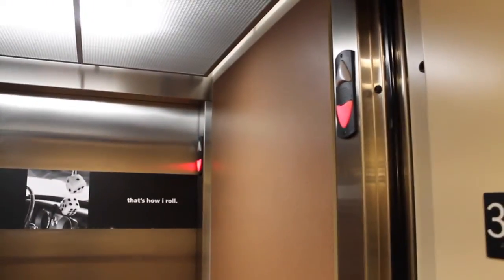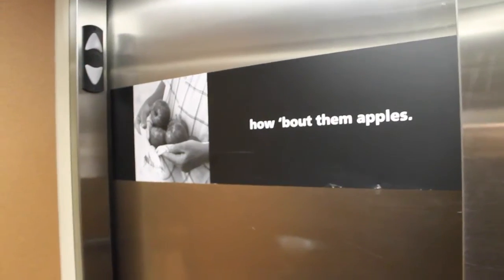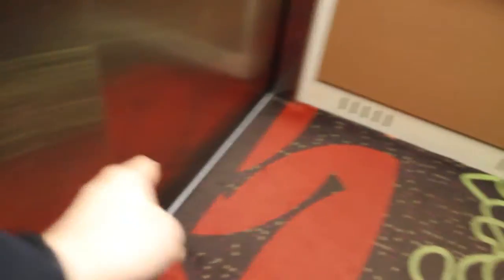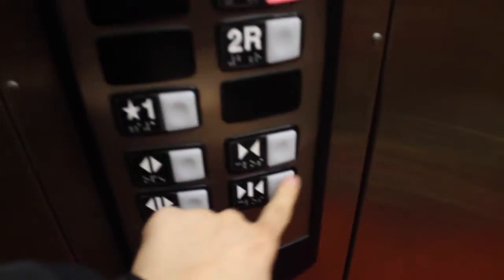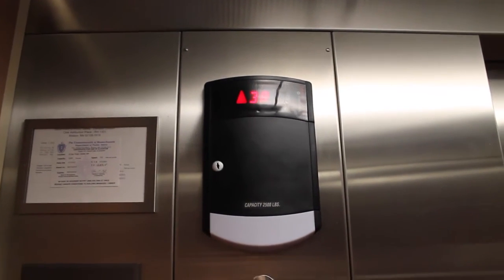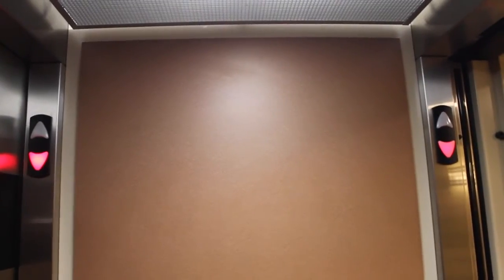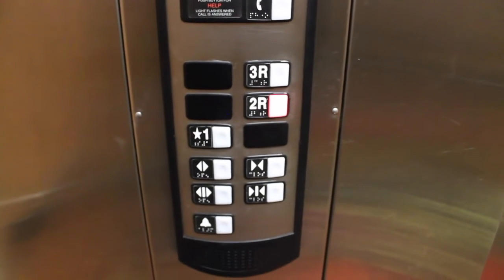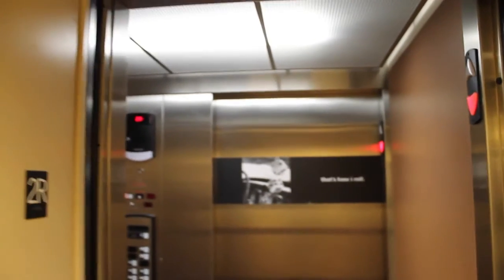Interesting Schindler 330A Hydraulic Elevator - Hampton Inn Hadley/Amherst - Hadley, MA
(Rec. Jan. 2016) Happy 330A Day, for those of you who still celebrate it. I saved this particular 330A I filmed back in January for this particular day. In fact, this was the very first elevator I filmed in all of 2016, filmed on Jan. 1, 2016! I think this is a unique one to show off today (read description to find out why).

What makes this particular one unique? Well...the way it's set up. Now we've all seen 330A's with rear doors before, so this isn't anything special, right? That's what I thought when I initially found it in 2008. If you notice the elevator serves two rear opening floors, and the lobby level on the front. This is an interesting design I've seen; you enter from one side in the lobby, and exit from the other on the guest level, and vice versa. This seems to make it easy for people using bell carts as well; one enters the elevator from the front in the lobby, and exits the other way on the guest floor, allowing the cart to go straight through. It's not everyday you see this anywhere, let alone, a Hampton Inn. It's the only one I've seen at a Hampton so far. Also, take note of the floor assignments. Both of the rear floors are labeled "2R" and "3R." You would think they would simply be labeled "2" and "3" without another door on that floor.

There are a few noises when traveling. Most of the noises in the elevator itself are actually contributed by the fan; there seems to be a bit of a rattle in that. Other noises can be the grates in the ceiling, etc. However, I do not recall any performance related issues when traveling, the elevator seemed to travel smoothly. The HT fixtures seem to be holding up well, too!

Do take note of the MT fire service and medical service components in the elevator itself. Despite the MT stuff in there, this was NOT modded from an MT. I've noticed this in just about every HT I've been on in Massachusetts and even Connecticut! I'm not sure if this is part of Massachusett's (or Connecticut's) elevator code or not, but it sure seems like it (could be a particular key switch that needs to be used, etc), don't quote me on it, though.

Actually, this is the 2nd to newest 330A I've been on that uses those components (newest I've seen was in Plymouth a few years ago). This particular one was installed in 2005, before it was required that fire service buttons be locked in a box (accessible by fire department with key).

LOCATION INFO:
This Hampton Inn is just off I-91 in Hadley. This is a fairly smaller Hampton building, but nonetheless, is a nice one. This contains all the amenities you would expect from a Hampton hotel, including breakfast, pool, exercise room, elevator (not the main feature), and of course, fine service you would expect from a Hampton. Area attractions include downtown Northampton, Hadley's shops along route 9 (along with Hampshire Mall), and various places in Amherst, including UMASS!

Elevator Specs:
Manufactured By: Schindler
Propulsion System: 330A Hydraulic
Controller System: Microcontroller
Floors Served: *1, 2R, 3R (2R and 3R are the only landings on those floors)
Travel Distance: Three Floors
Bank Of: 1
Doors: Single Slide
Door Safety: Sensors
Interlock: ECI
Phone: Schindler HT
-Placement: On Panel
Fixtures: Schindler HT
-Illumination: Red
-Panel Finish: Silver
 Hall Fixtures: Schindler HT
-Illumination: Red
-Panel Finish: Black Plastic
Lantern: Schindler HT
-Illumination: Red
Indicator: Schindler HT
-Illumination: Red
Speed: 125 FPM
Capacity: 2500lbs
Installed: 2005
Derp (Stupidity): 0
DT Rating - 1: Various noises during travel. No effect on ride quality.
Cab: Light Laminate walls, Floursecent Lighting
Other Features: Lobby opens on front side, and guest floors open on rear side.
Other Information: Typical Schindler 330A elevator, but with a unique arrangement. Allows user to enter on one side, and exit on other.